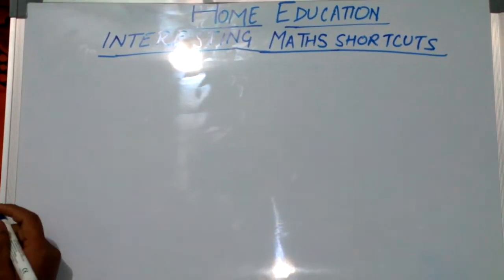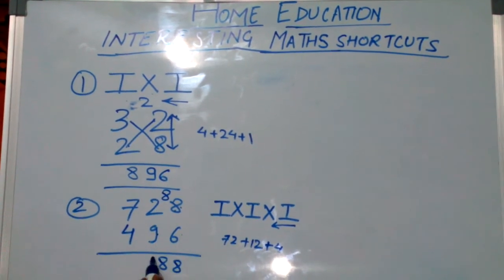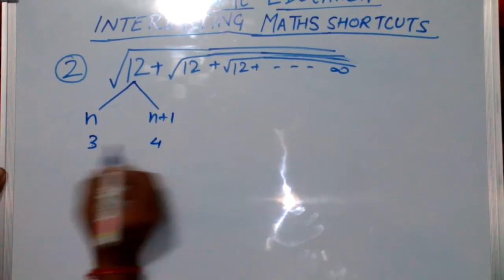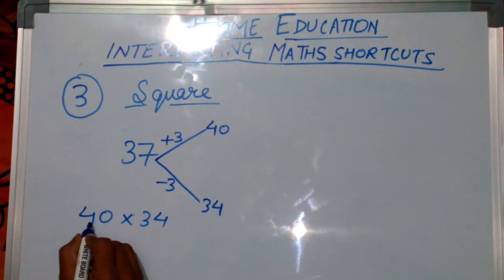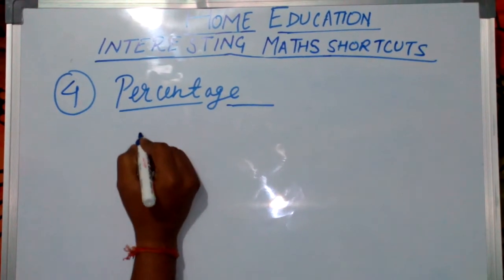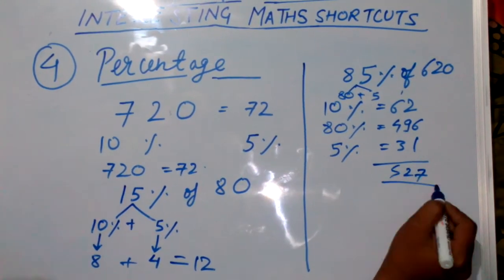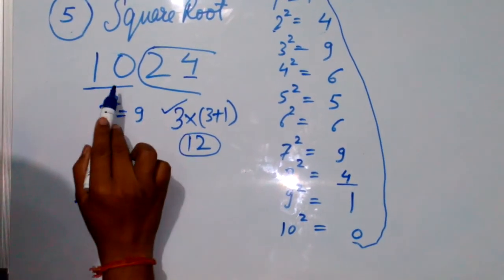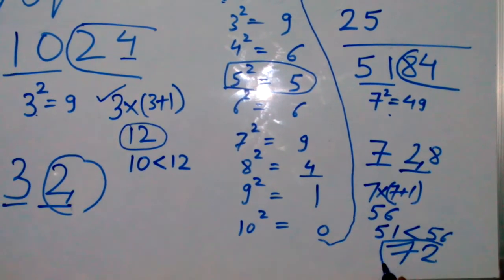5 INTERESTING MATHS SHORTCUTS